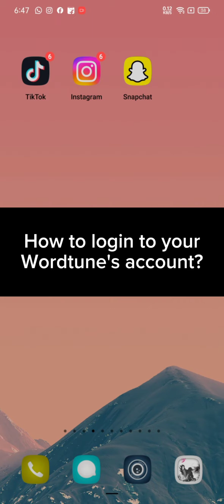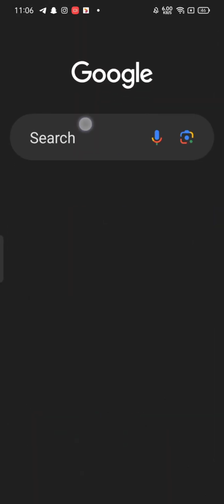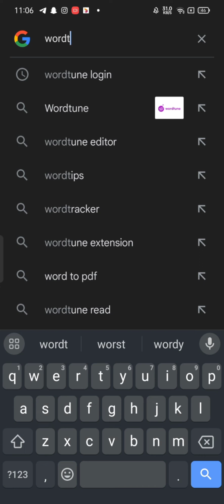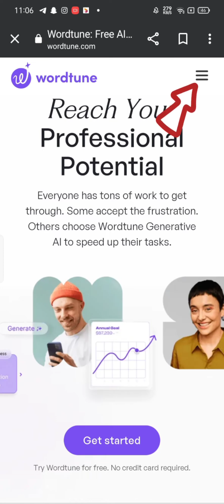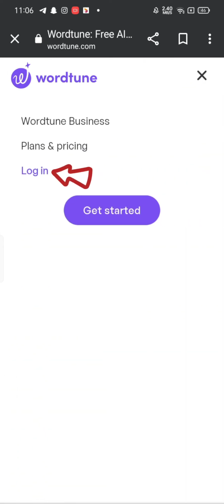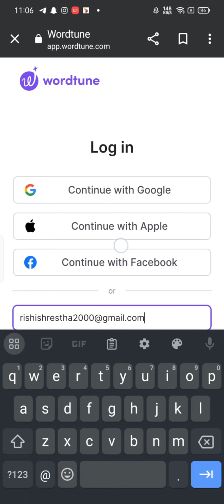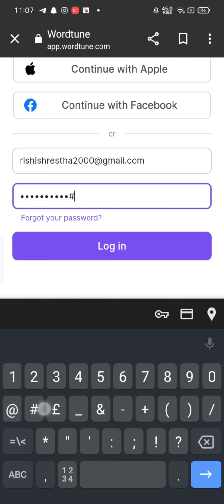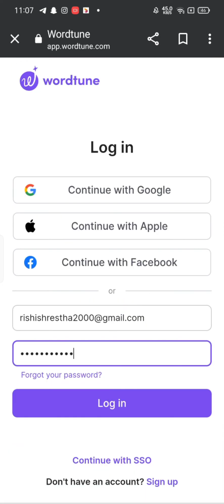Wordtune AI Sign In: How to Login Wordtune AI Account? (2024)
Embark on a seamless writing journey with our Wordtune AI tutorial: "How to Login Simple Steps." In this comprehensive guide, we demystify the login process, ensuring a smooth entry into the world of innovative writing tools. Experience the magic of Wordtune's AI-powered login as we take you through straightforward steps, showcasing the efficiency and intelligence behind accessing this cutting-edge writing tool. Bid farewell to login hassles and discover the art of swift and seamless access to Wordtune AI's powerful writing enhancements.